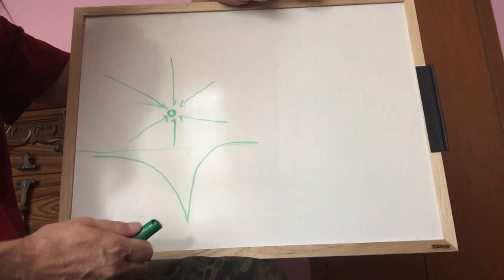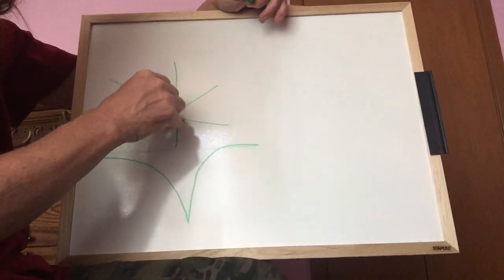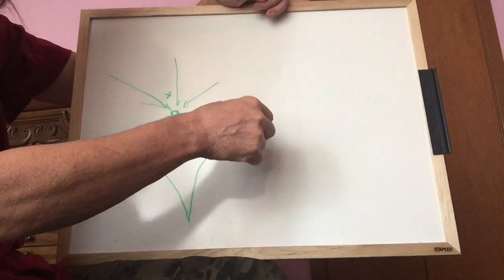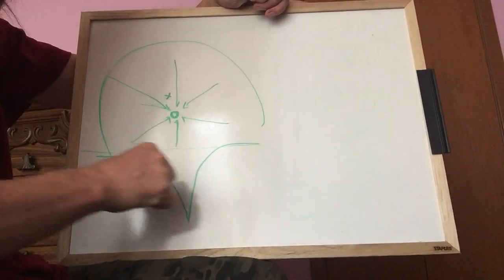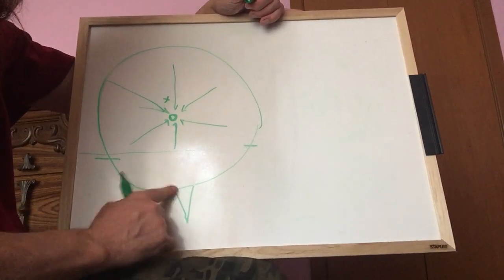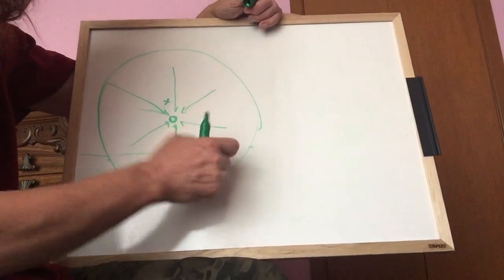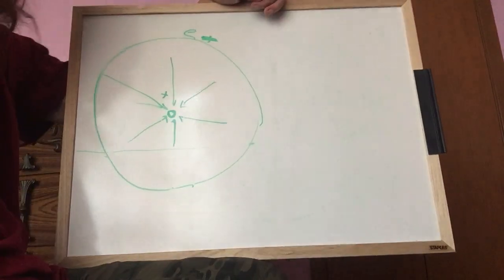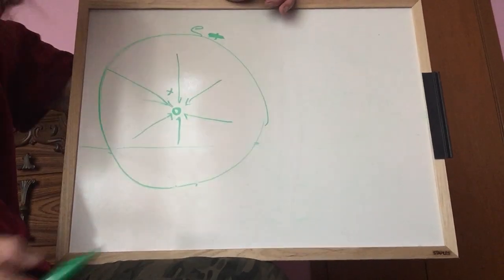Weyl Dirac Large numbers - a cursory interpretation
In neutron decay cosmology we treat the entirety of universe as a single continuously connected fluid or membrane, choose your dimensionality.
We suggest that the fundamental process of the universe is Neutron decay into hydrogen and the slow (via gravity and other binding) repackaging of that hydrogen back into a neutron until catastrophic phase and geometric inversion. At which point (pun) the geometry scatters those neutrons across the energy surface of the universe where they decay once again into hydrogen in a continuous flow, an endless cycle.  Powered predominately by gravity.

Weyl and Dirac among others noticed an interesting similarity in proportionality between two scales, the atomic and the universal. That the mass of the hydrogen atom and the electron orbit size has uncanny similarity to mass of universe and its apparent radius.

This is a very cursory look at these things.

Remember that there is a universe outside of the hydrogen atom, it is only the apparent, to the proton, universe which ends at the electron “shell” and similarly it is possible that there is an infinity of universe outside of the observable universe. Our limiting “shell”.

Look at these things and draw your own thoughts, analogies, conclusions. But I caution using age of universe rather than distance. We are more sure about distance. Age is a secondary assumption which derives from distance.